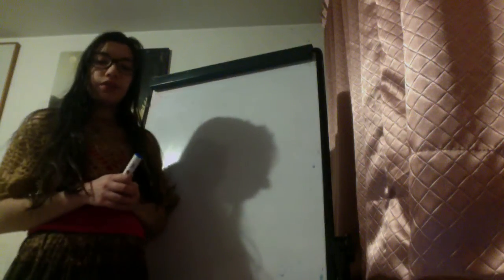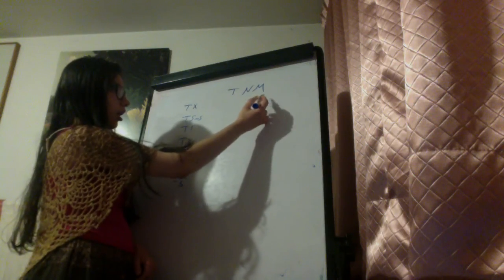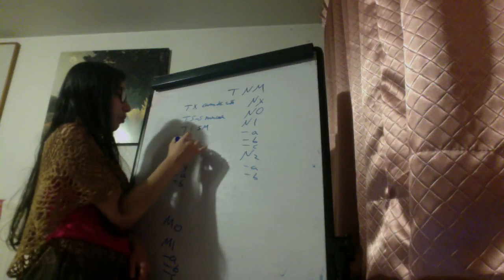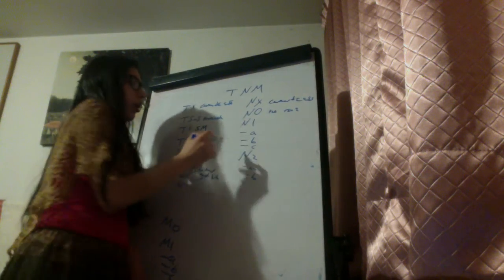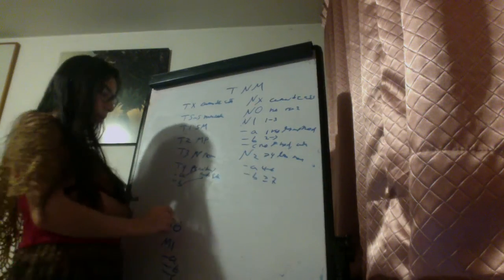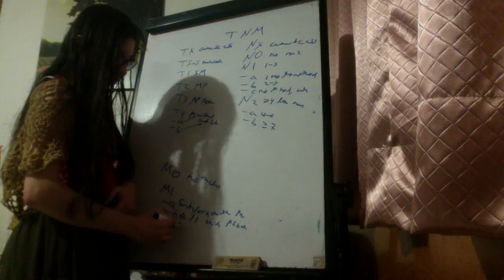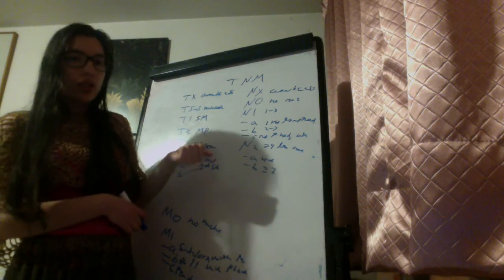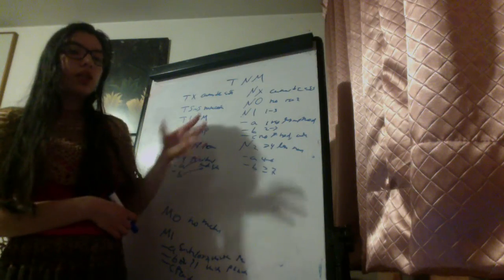Colorectal Cancer Staging